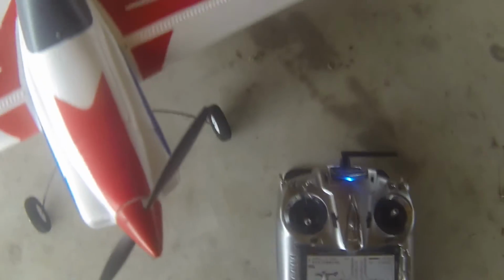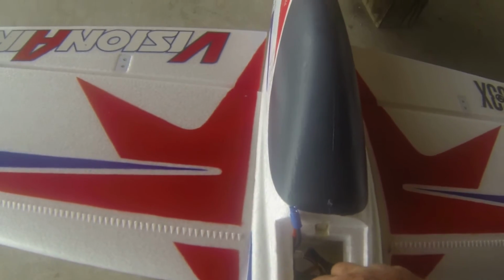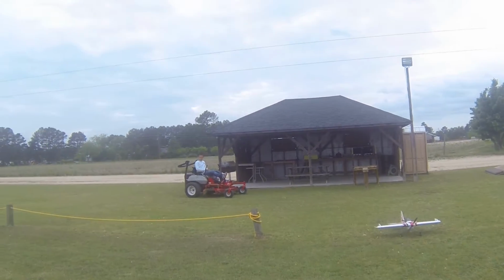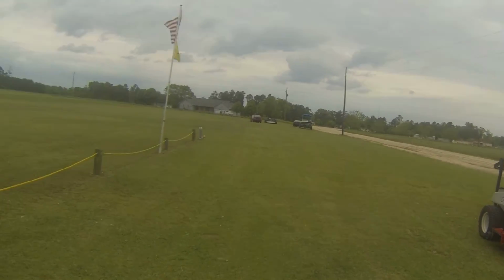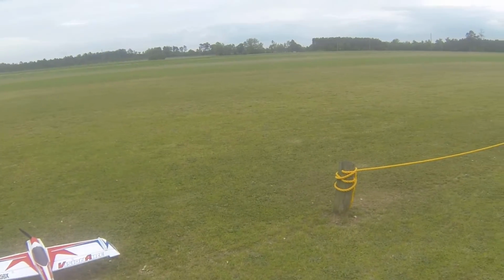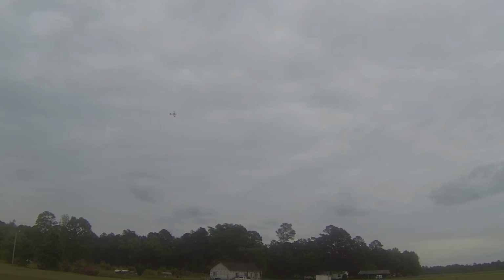visionaire maiden flight 5-2-13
got the visionaire from horizon hobby. wind was over 20 mph,but it seemed to handle it just fine.